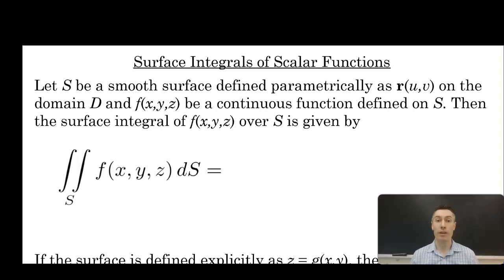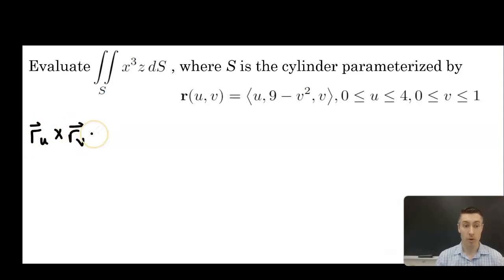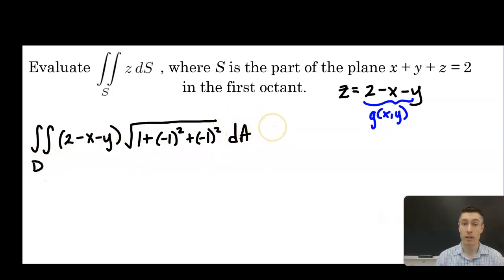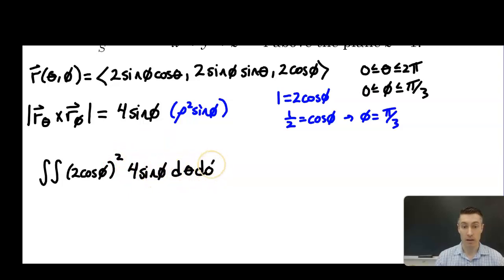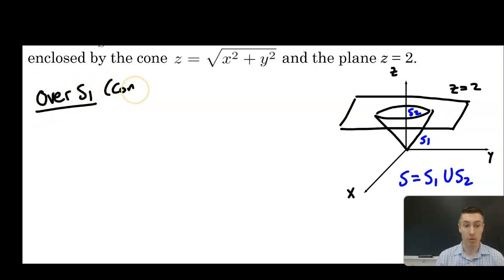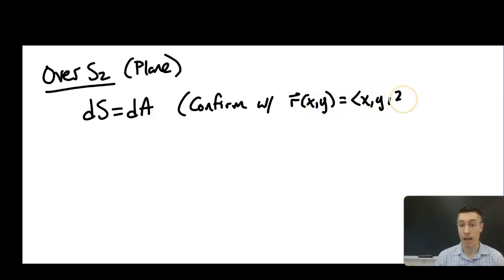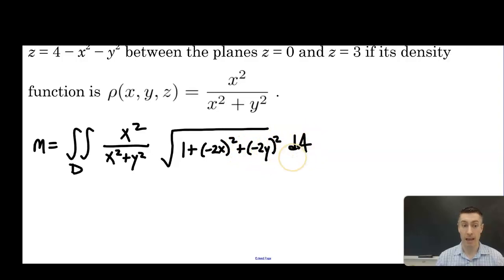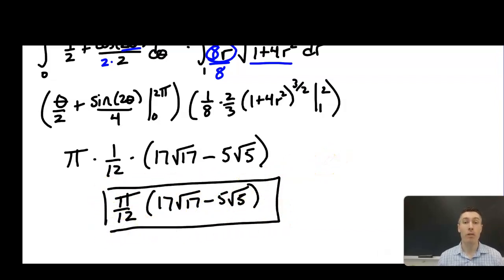Surface Integrals of Scalar Functions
This video covers surface integrals of scalar functions. We build off the definition of dS from the surface area video by adding a scalar function into the integral. The surface integral of a scalar function is defined both parametrically and in terms of an explicitly defined surface. This integral represents the mass of an object that has the same shape as the surface being integrated. Two